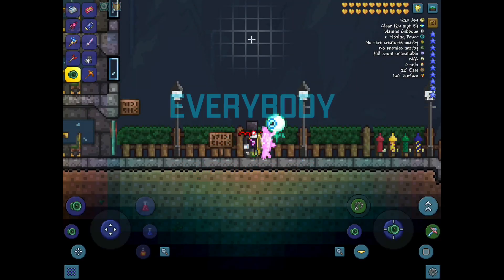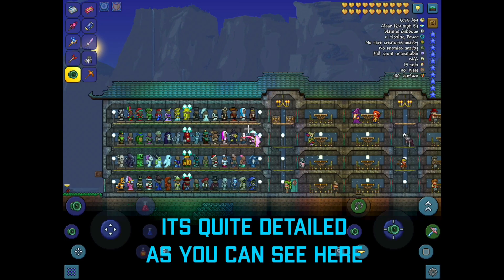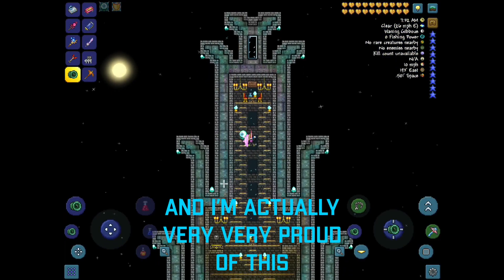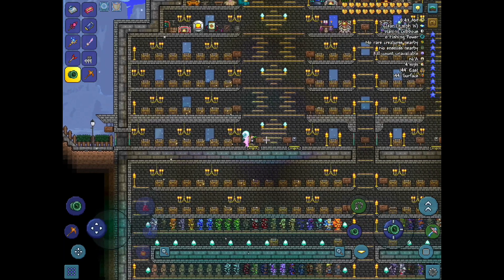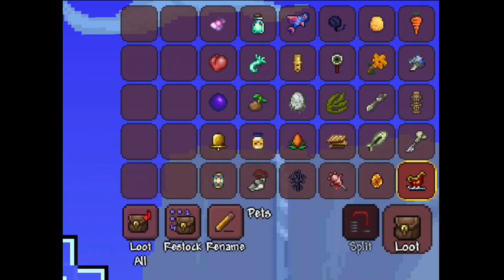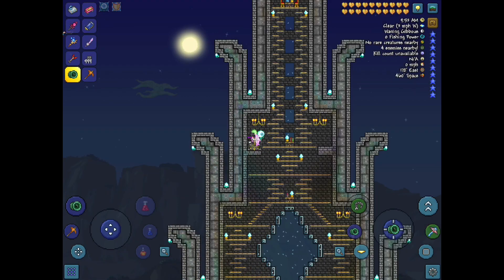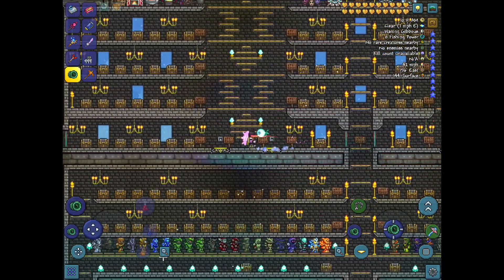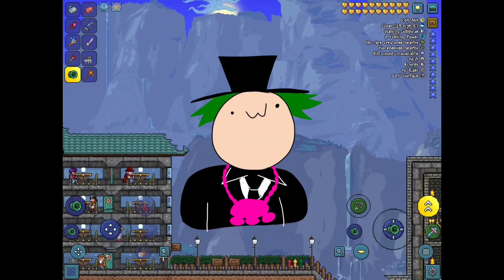Scopey Mopey & LilTerrarian’s 1.3 All Items Map Download! (iOS/Android)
Hey Everyone! I welcome you to ‘The Scopey & LilTerrarian’s Official Collaboration!’

This world was made with Dedication and love! So Please give us some support!

DOWNLOAD-iOS/Android
—MediaFire

Tags 🏷